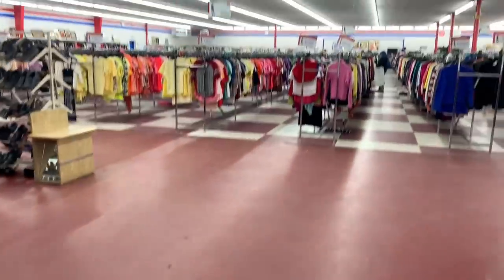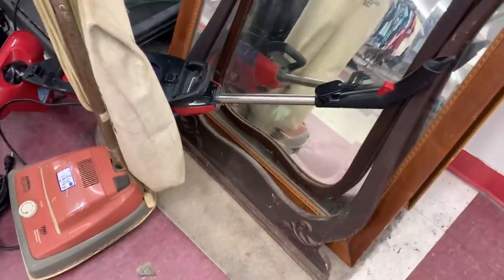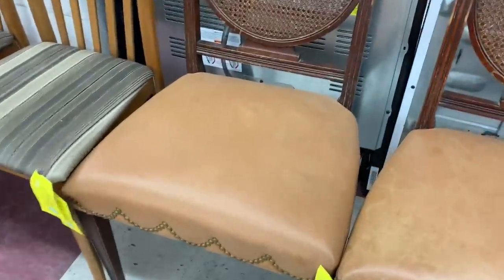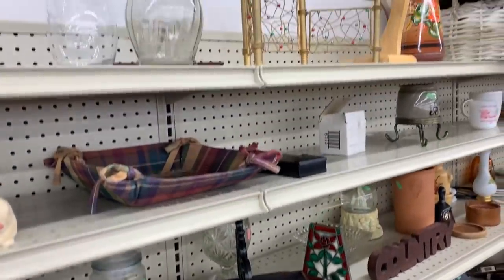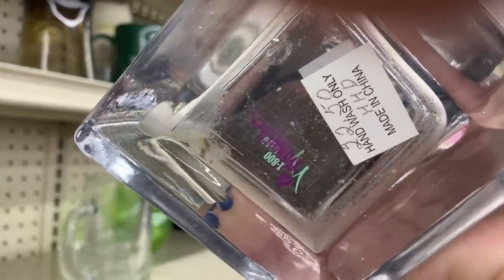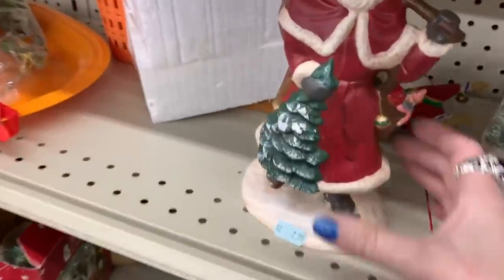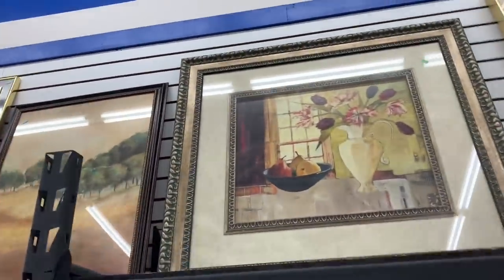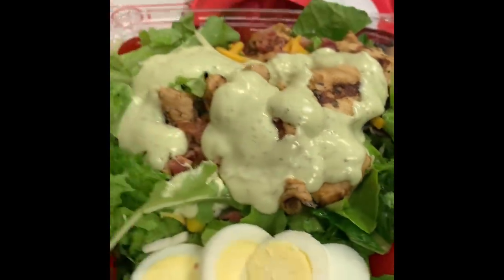Pickin' At The Salvation Army Thrift Shop | Bumping Into Other Resellers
Out and about junkin' tonight! We head out to the Salvation Army Thrift store to see what's new on their floor!

We browse and pick over the shelves together! Sounds like a perfect Saturday night out to me, how about you?

But it turns out we weren't the only resellers there!

Connect with Sonia Miller of Junk Monkey Paint Company and get your Junk Monkey Paint

Follow Sonia on Instagram, Pinterest and Facebook!

See ya tomorrow! xo